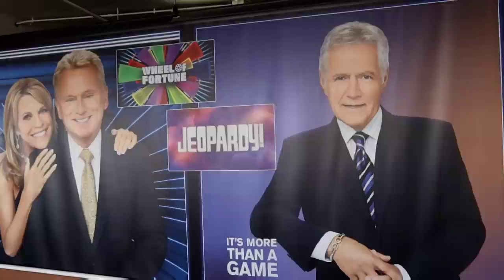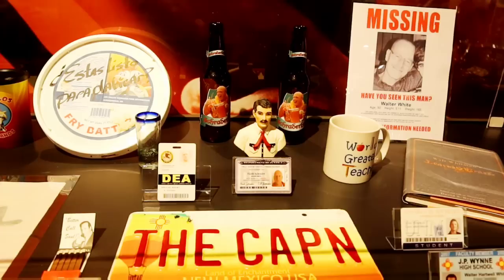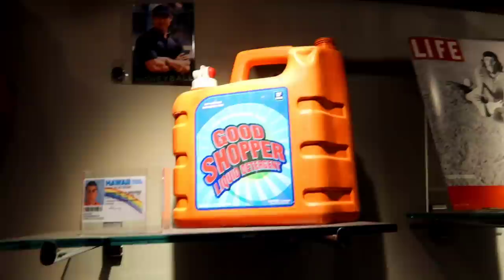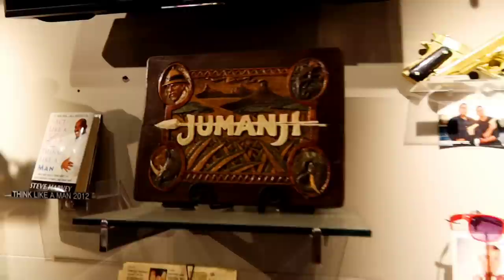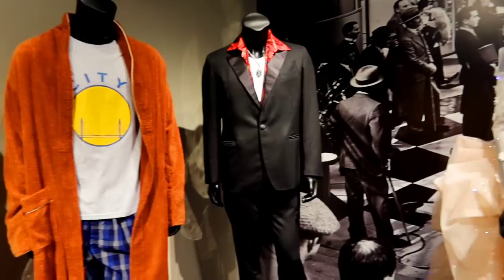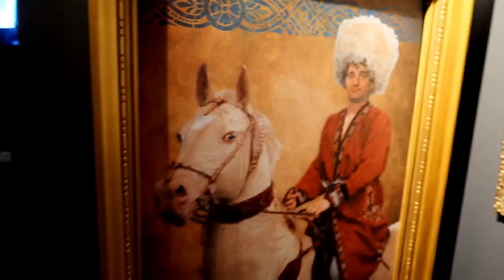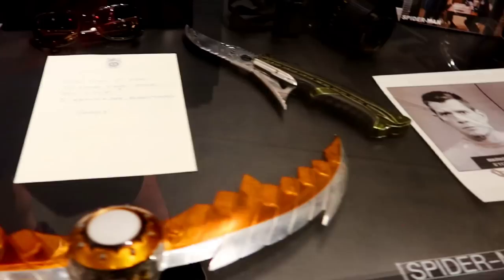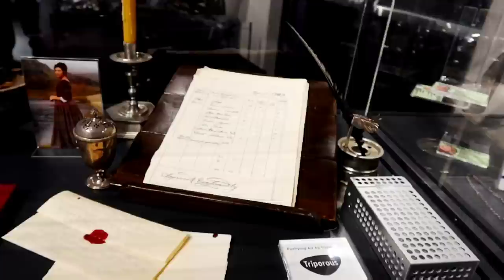SONY PICTURES Studio Museum w/ KEITH COOGAN | Seinfeld Set GHOSTBUSTERS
SONY PICTURES Studio Museum with KEITH COOGAN | Seinfeld Set GHOSTBUSTERS